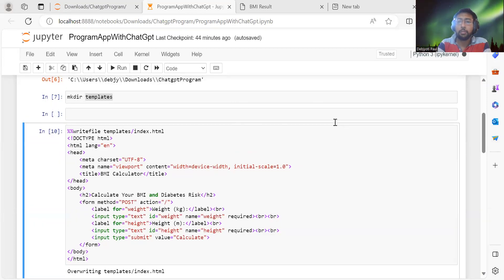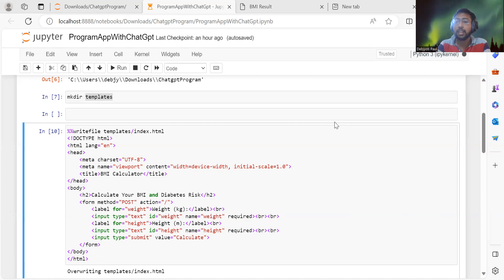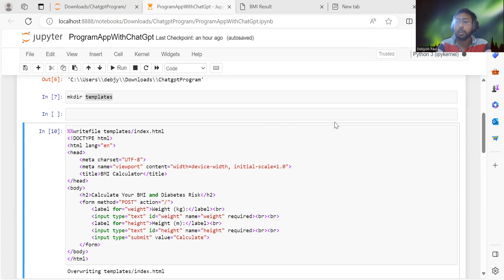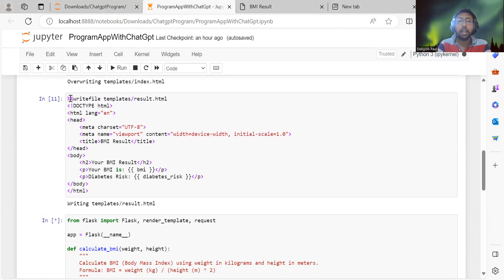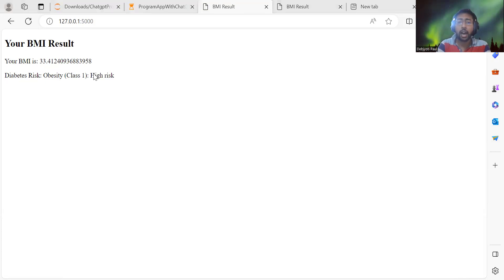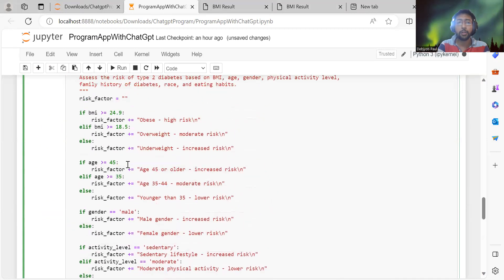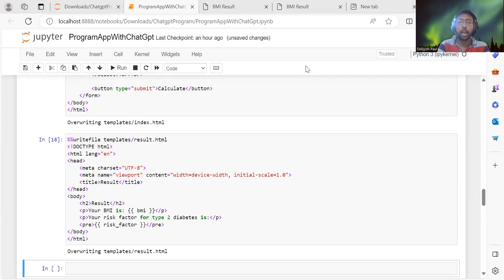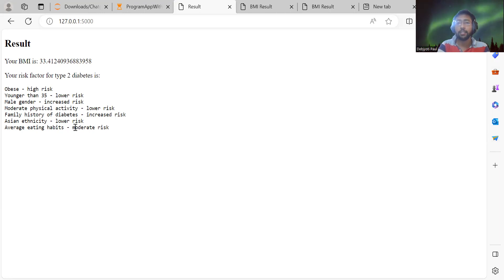Flask Tutorial: Building a BMI Calculator & Diabetes Risk Assessment App with ChatGPT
Welcome to our Flask tutorial where we'll guide you through building a web application to calculate BMI and assess the risk of type 2 diabetes, with the assistance of ChatGPT. With the rising prevalence of type 2 diabetes, it's essential to understand how lifestyle factors contribute to its development.

In this tutorial, we'll demonstrate how to integrate Flask, a Python web framework, with a BMI calculator and a diabetes risk assessment algorithm. Using ChatGPT, we'll enhance the user experience by providing informative responses and guiding users through the process.

We'll cover:

Setting up Flask environment
Creating routes for user input and result display
Building BMI calculation and diabetes risk assessment functions
Designing user-friendly HTML templates
Integrating ChatGPT for interactive guidance and tips
Deploying the application for public access
By the end of this tutorial, you'll have a fully functional web application that empowers users to assess their diabetes risk and take proactive steps towards healthier living. Let's dive in and build together!